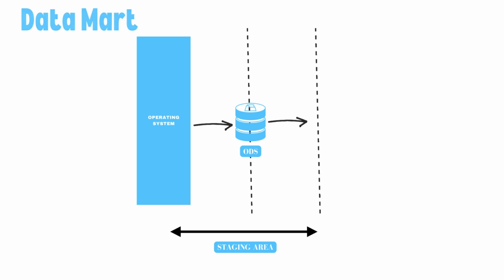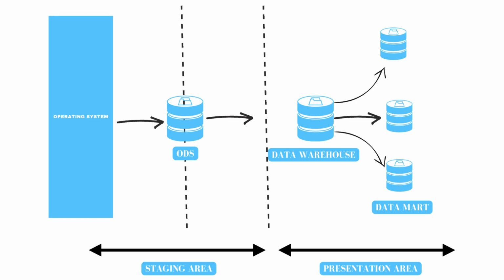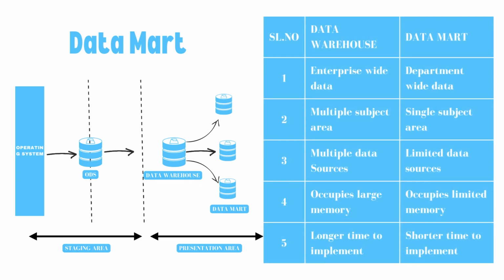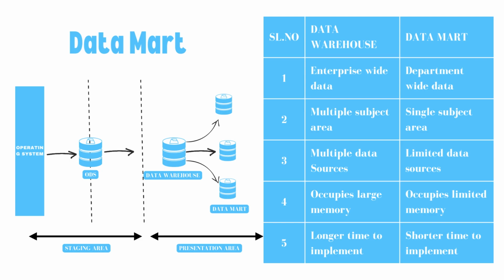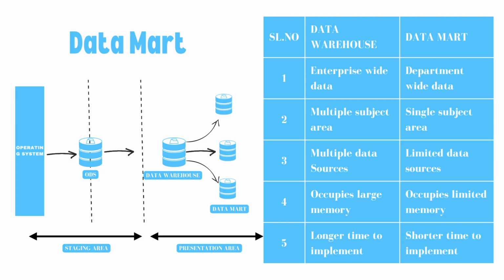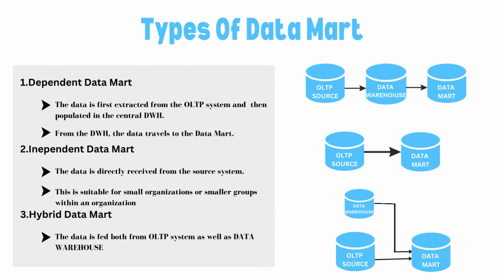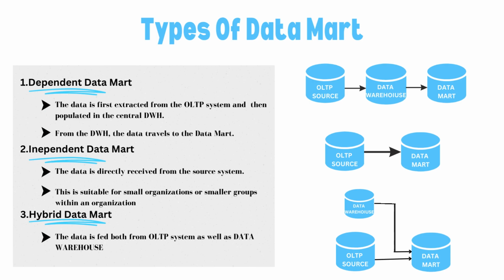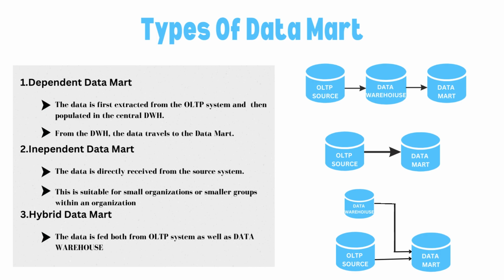Data Mart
Datamarts in Data Warehouse  | Data Warehouse Tutorial | Data Warehousing Concepts | Mr Malla Mohan | Understanding Data Mart